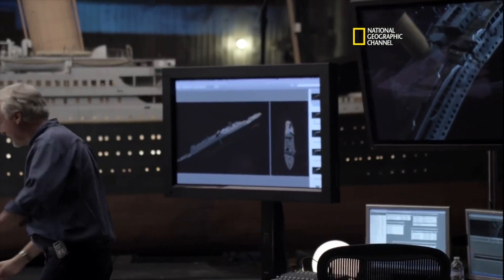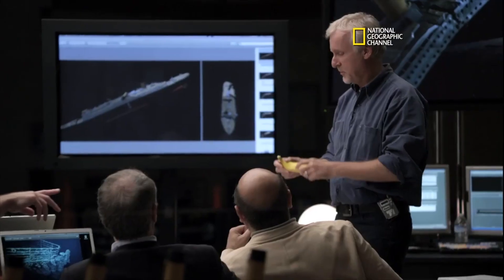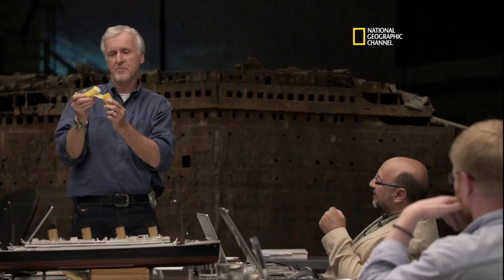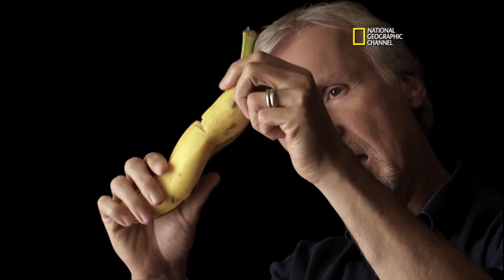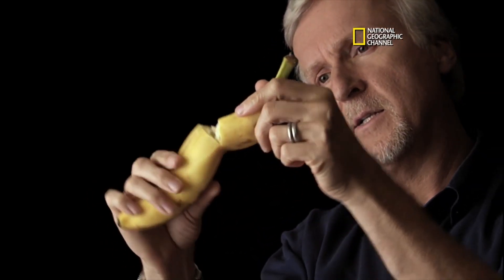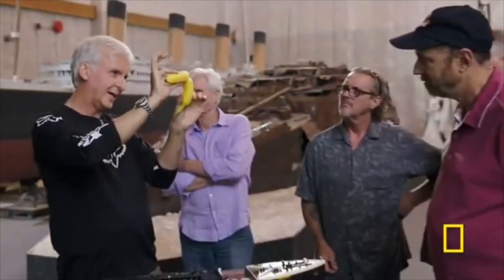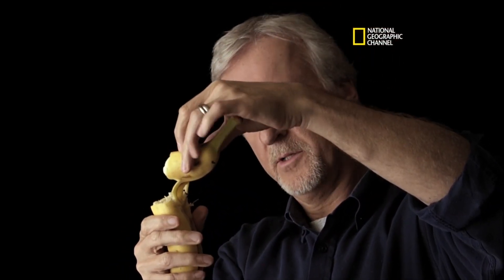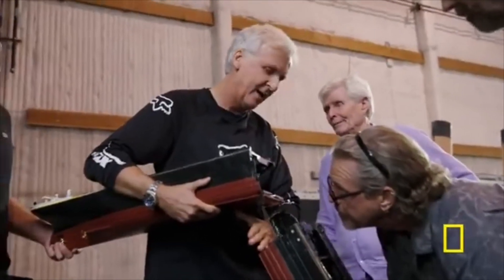James Cameron talking about his Banana (Theory)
Featuring clips from Titanic: The Final Word and Titanic: 20 Years Later.